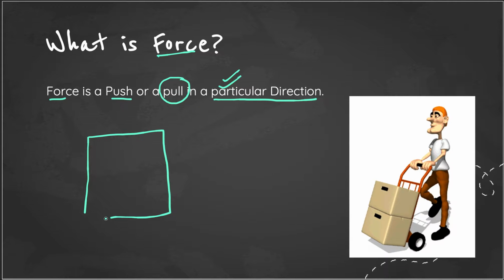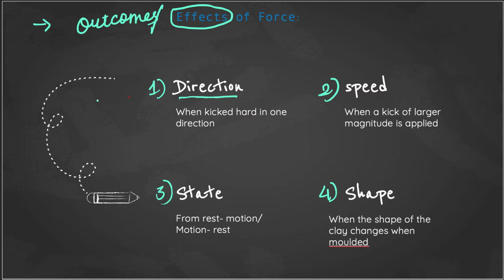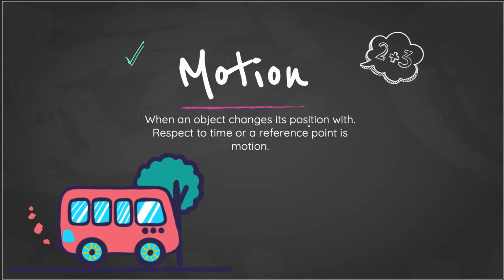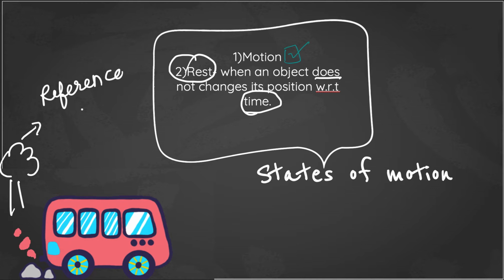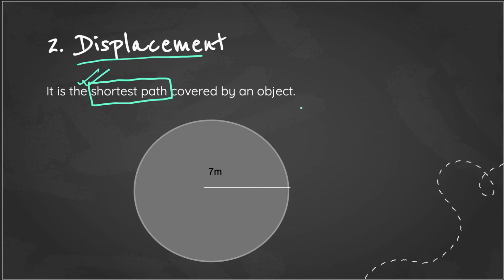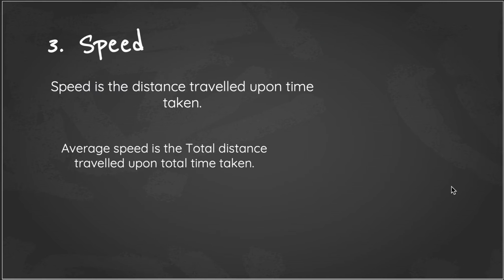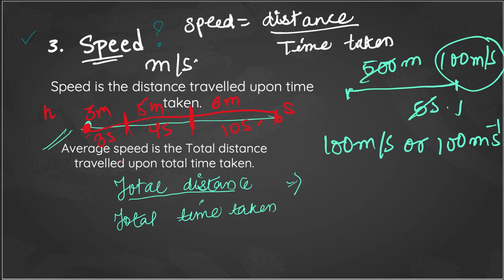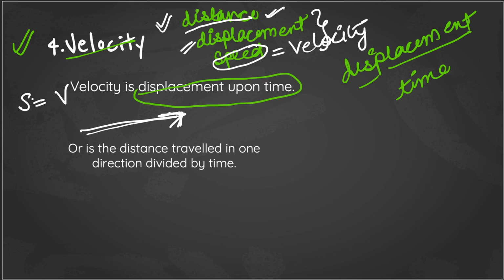Chapter-8 Motion / PHYSICS - IX by YoungTutor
Hey friends!
hope this video was some use to you!
Thanks!